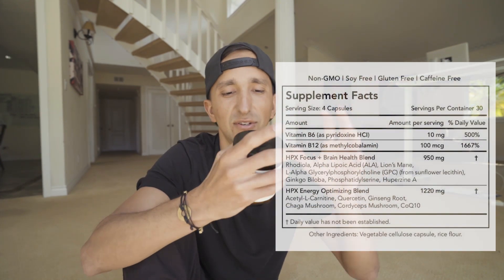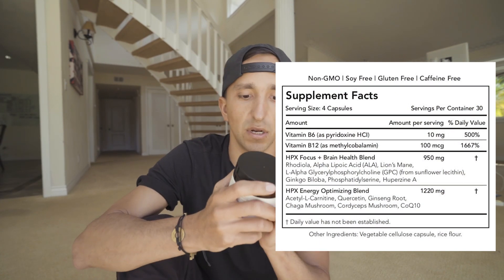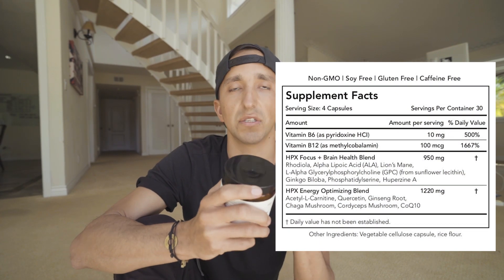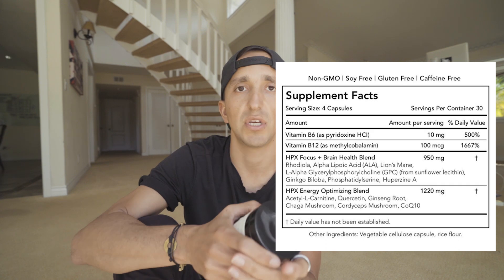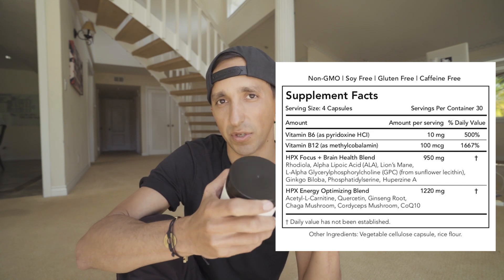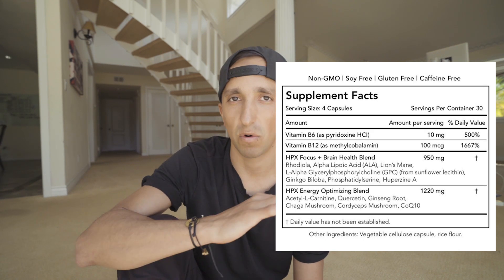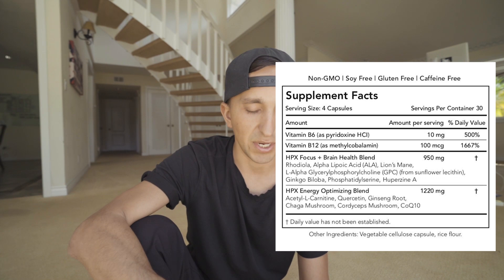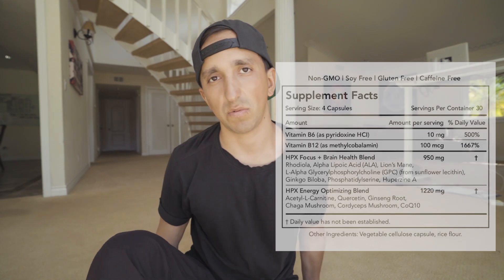Natural Nootropic Review - Brendon Burchard's HPX Optimized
In this video I review my a Natrual Nootrpic - Brendon's HPX optimized. I've tried quite the variety of nootropics, and most of them make me feel worse after the affects fade away.

HPX optimized has been a nice surprise. I actually really like the way that it makes me feel, and doesn't give me a hangover.